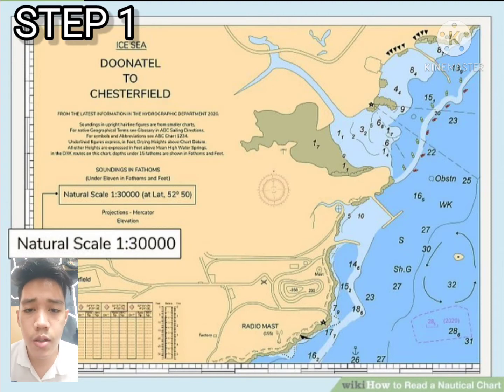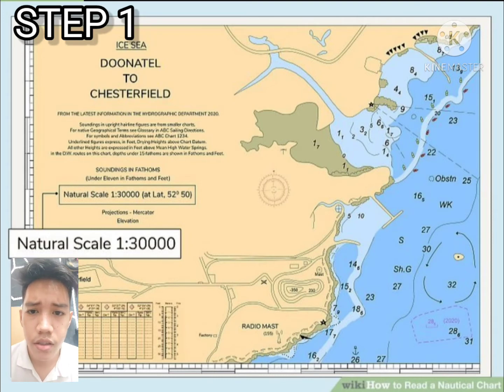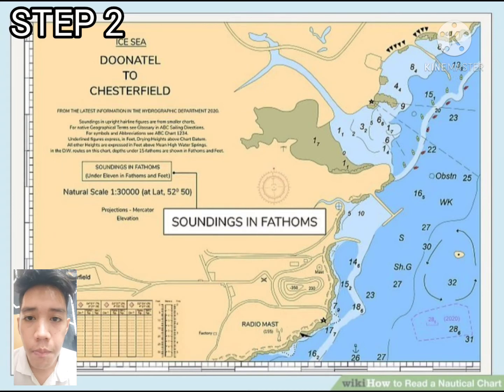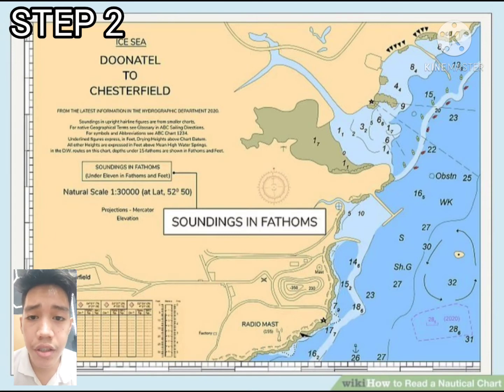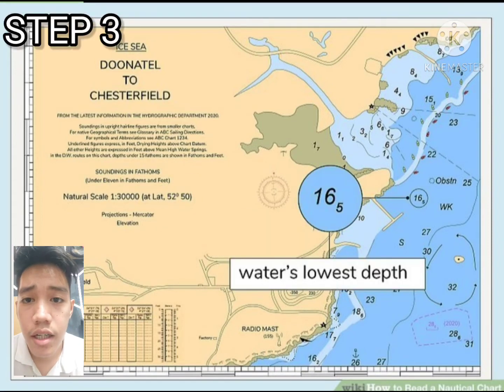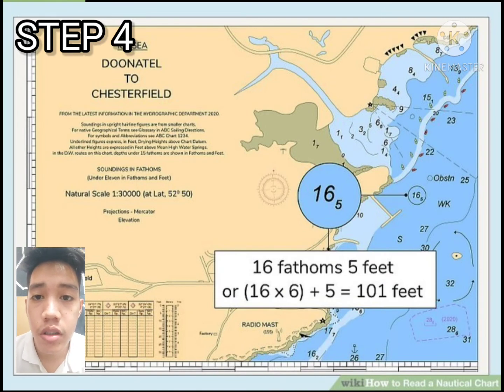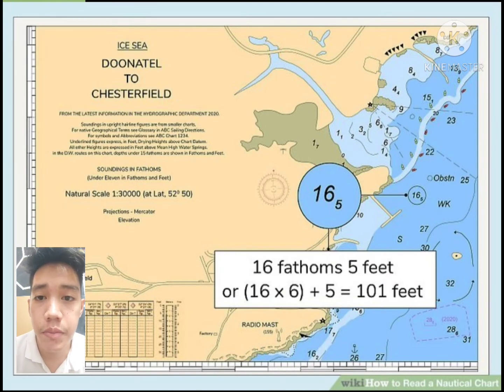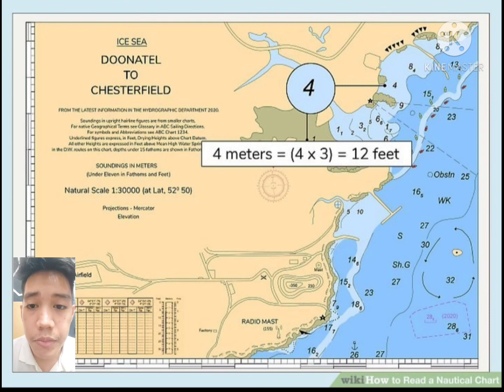PART 1 HOW TO READ NAUTICAL CHART